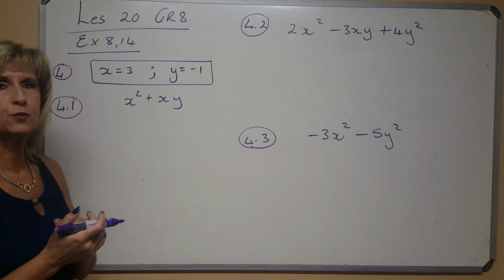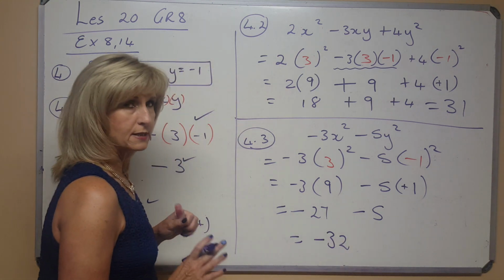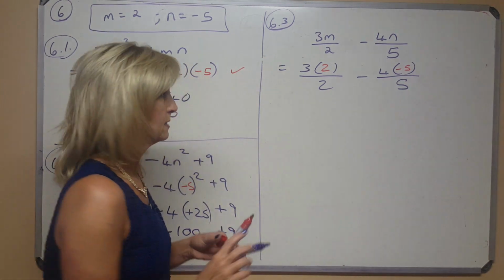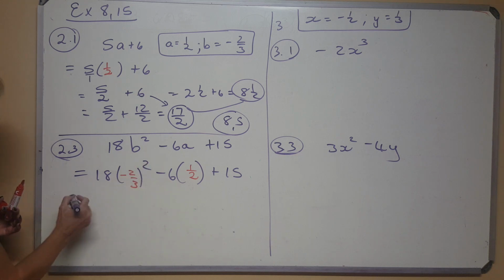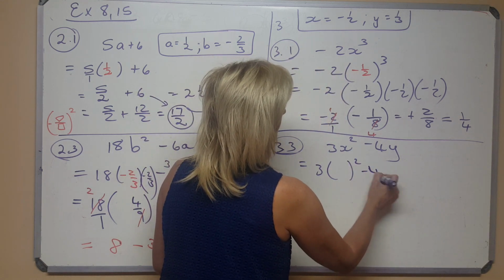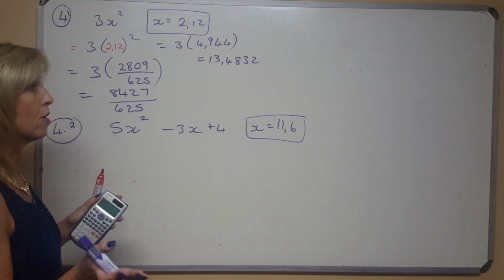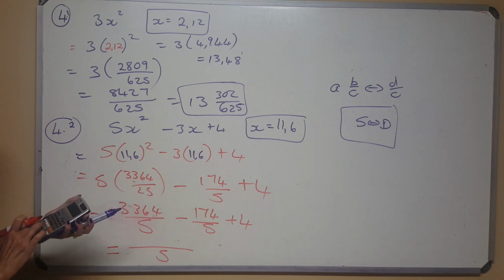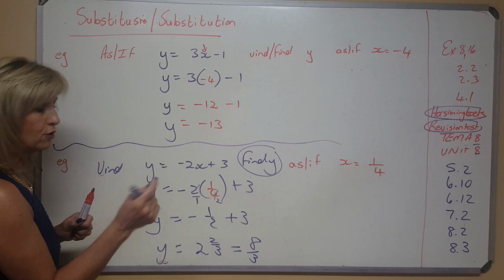Allies Wiskunde 2020 Gr. 8 - 20